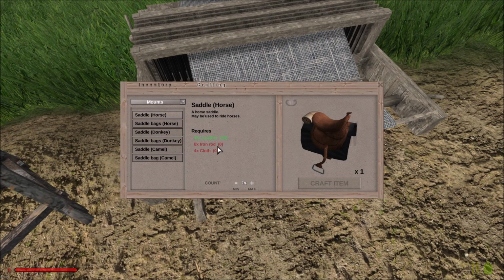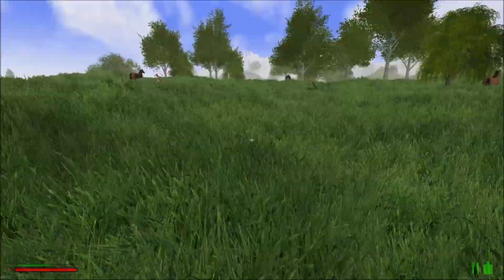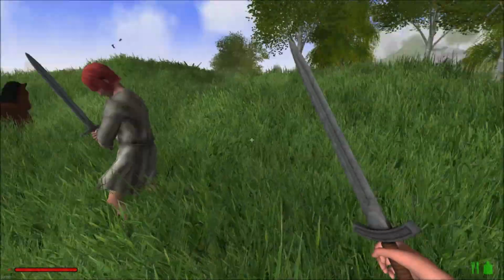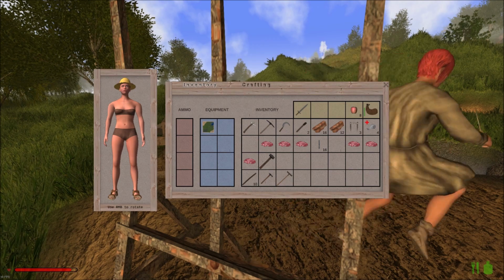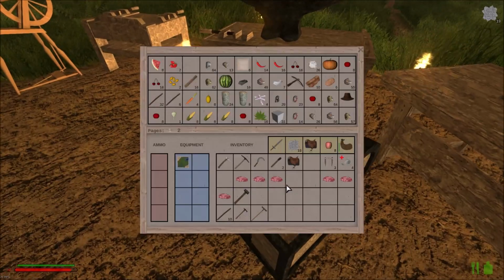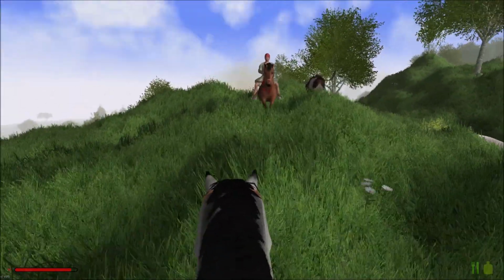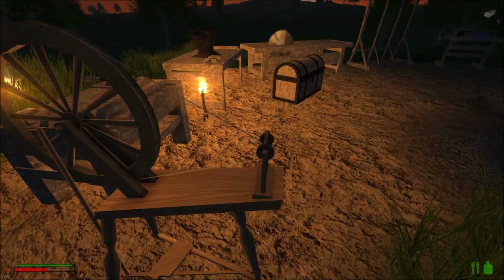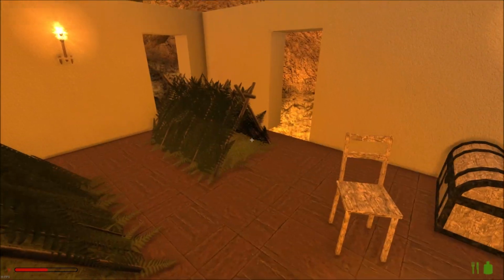Rising World Survival: Co-op #6 - Horses & Bears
We make saddles and get ourselves some mounts - only to learn that the forest is not a safe place to ride...